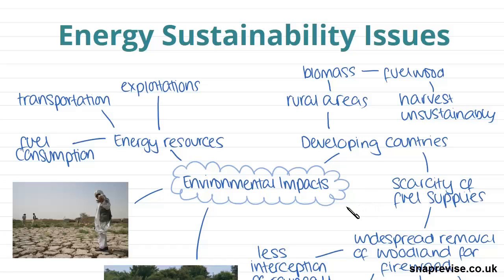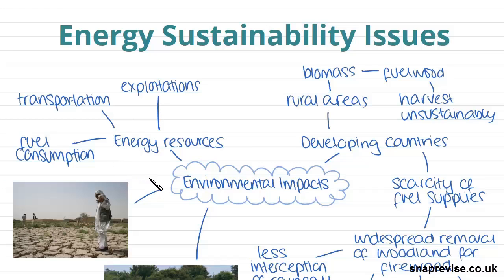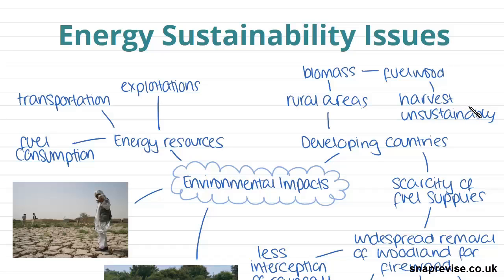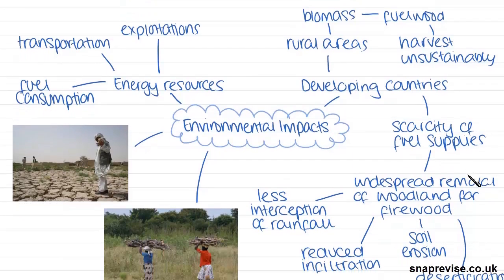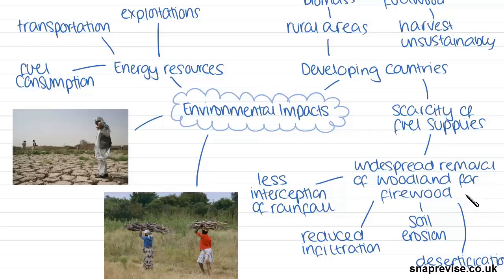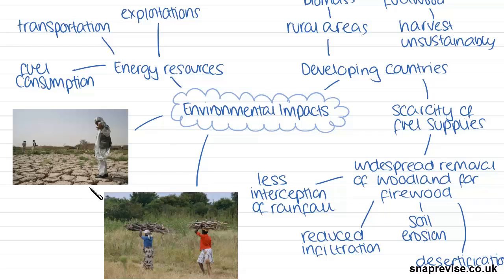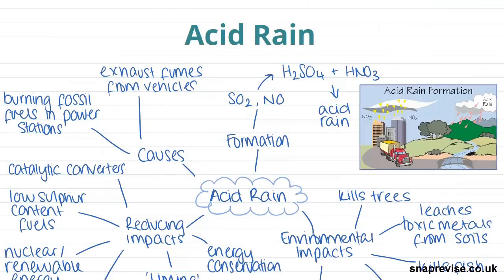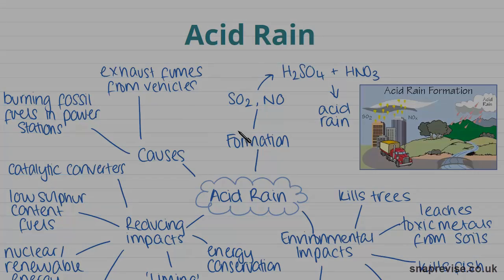Energy Security Issues | A-level Geography | AQA, OCR, Edexcel